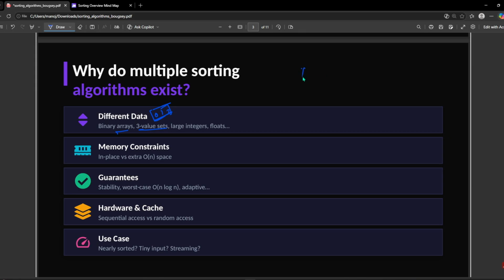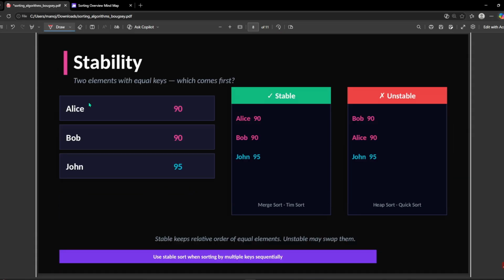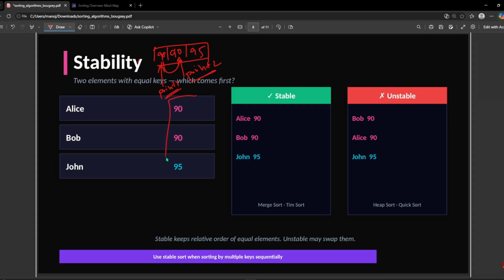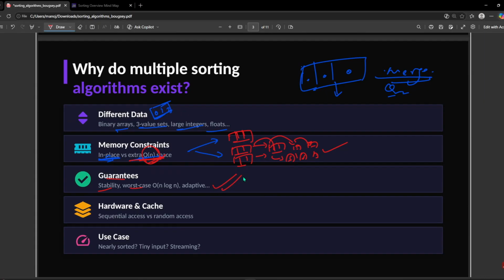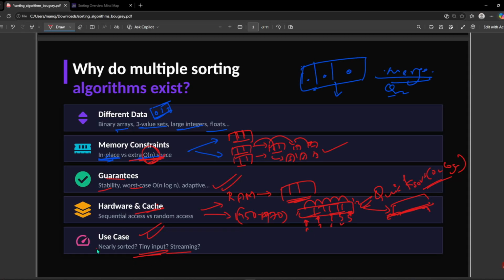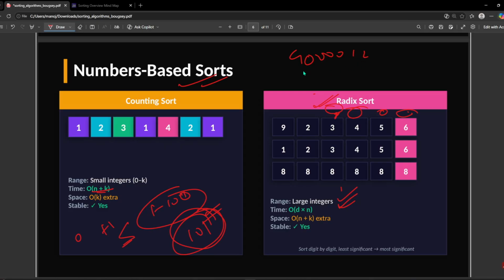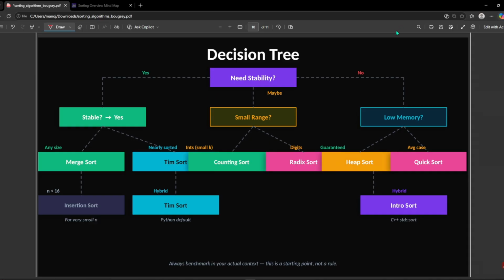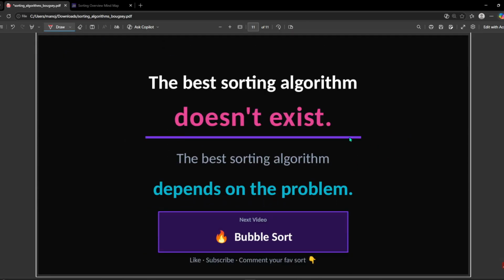Intro to Sorting Algorithms and Which One Should You Actually Use?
Why are there so many sorting algorithms? Which one should you actually use? In this video we go through what sorting really means, why "best" is context-dependent, what stability and in-place mean, how hardware/cache affects which algorithm wins, and a map of the algorithm family so you know which one to reach for.

🧠 Topics covered
• What "sorting" actually means + comparison-based vs non-comparison-based
• Mind-map of the algorithm family (bubble, selection, insertion, merge, quick, heap, radix, counting, bucket...)
• Why one "best" sort doesn't exist , it depends on data + constraints
• Stable vs unstable sorts (and why stability matters)
• In-place vs out-of-place
• How cache/hardware behaviour quietly decides real-world performance
• How to classify any new sorting algorithm you'll see going forward

⏱️ Chapters
00:00 Intro
00:27 What is sorting?
01:29 Mind map of sorting algorithms
03:59 Why multiple algorithms exist
06:56 Stable sort
10:10 Hardware & cache effects
11:49 Classification (decision tree)
16:36 Wrap-up